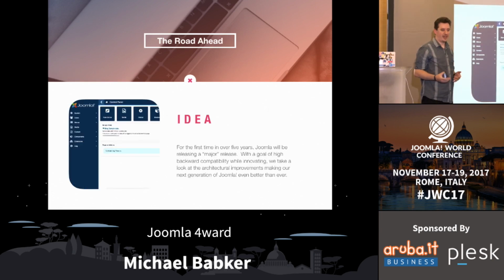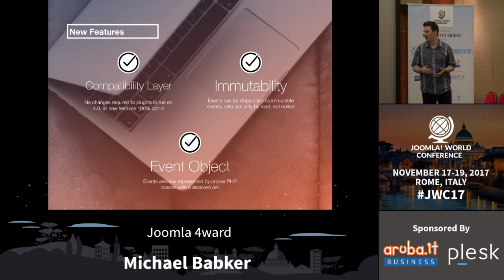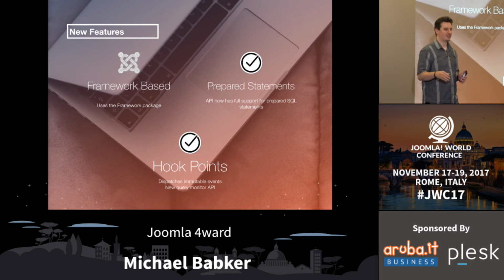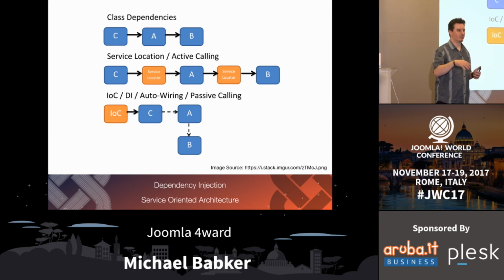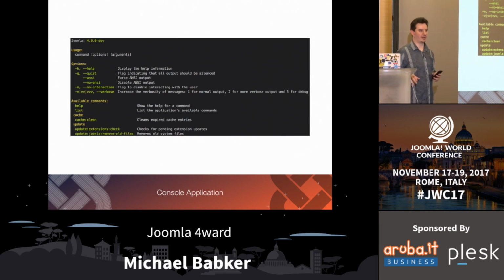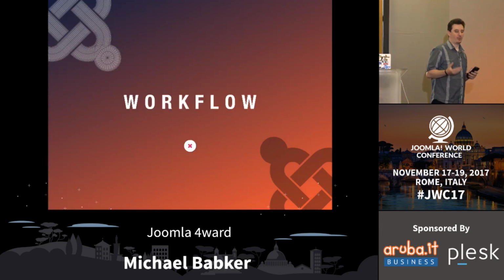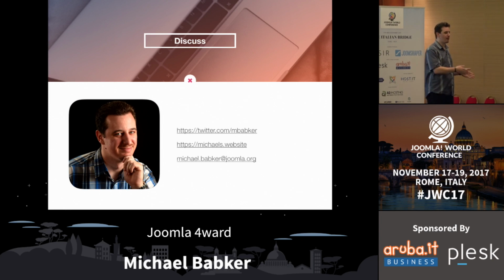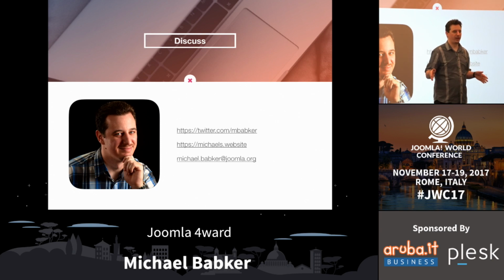JWC 2017 - Joomla 4ward - Michael Babker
2017 Joomla World Conference in Rome, Italy

With Michael Babker
Sunday 16:00-16:45 - Main Room